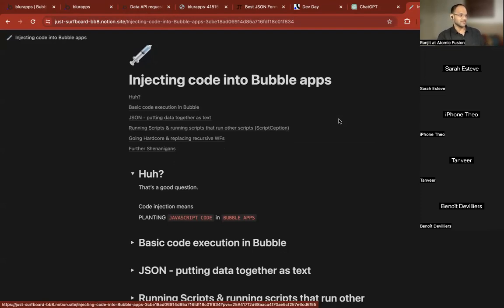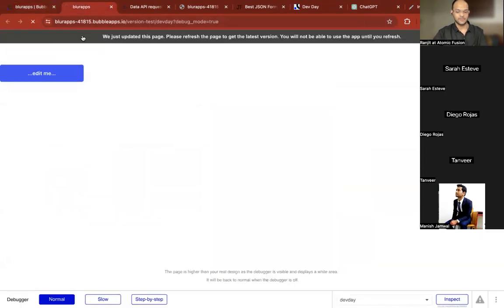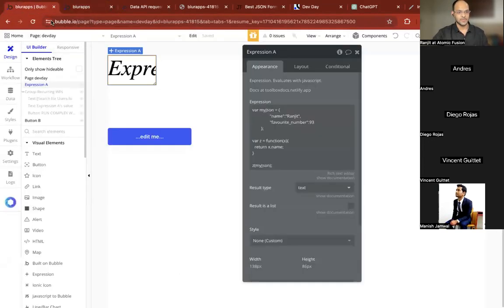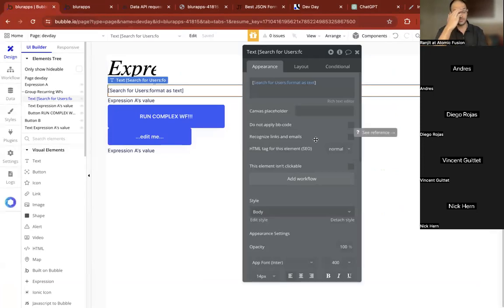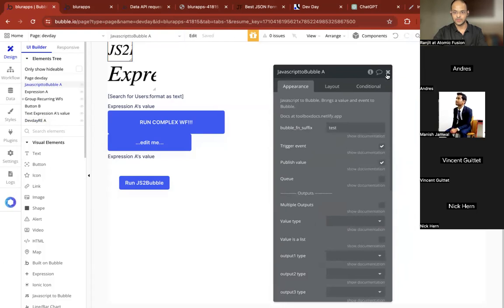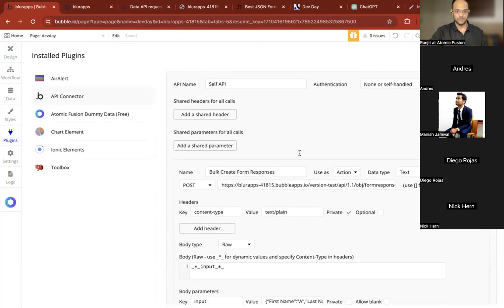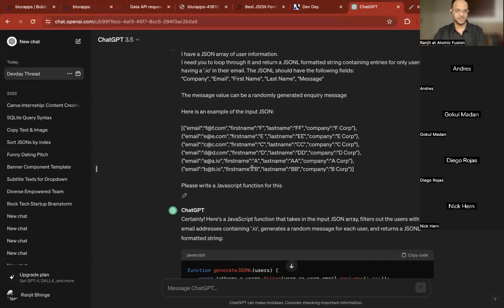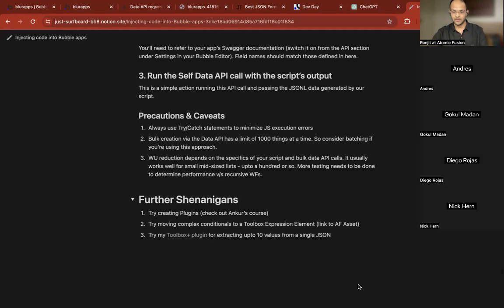How to insert Javascript code into Bubble Apps - crash course by Ranjit Bhinge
Hey Bubblers! Here is Ranjit's devday session introducing how you can use JavaScript to enhance your Bubble apps. It's a handy guide for both novices and seasoned developers eager to expand their toolkit and refine their development strategies.

We begin with the fundamentals of JavaScript integration in the Bubble environment. You'll learn how to effectively plant JavaScript code with the indispensable Toolbox plugin. The objective is to demystify the process, making it accessible and straightforward, regardless of your prior coding experience. FYI: Most of the code used here was created by ChatGPT! I've included the prompt I used in the linked reference page below.

A significant portion of this session was dedicated to using JSON, a critical aspect of modern web development. We explore its utility in organizing and manipulating data within Bubble, offering you the skills to streamline your app's functionality and enhance user interactions. Practical examples and clear explanations will ensure you grasp the concepts and apply them to your projects.

Moreover, we look at advanced techniques like triggering WFs from JS code and replacing recursive workflows with JavaScript actions. These strategies are designed to reduce complexity and improve the performance of your Bubble apps.